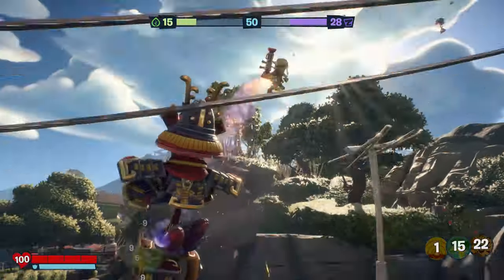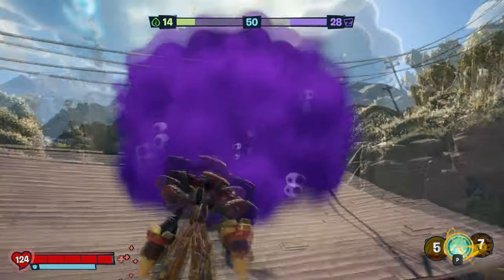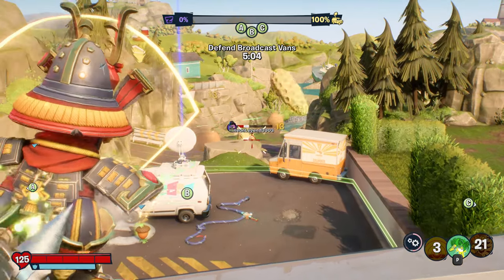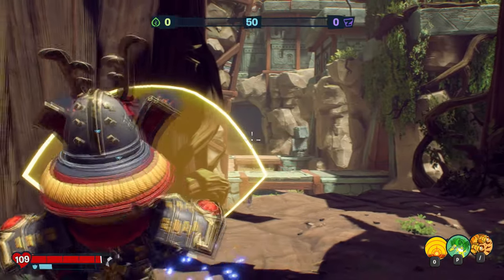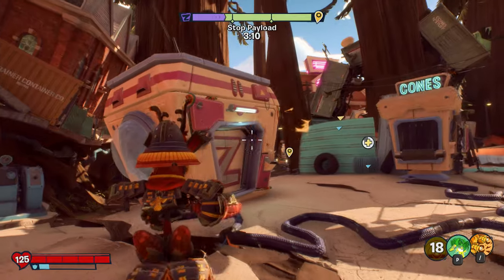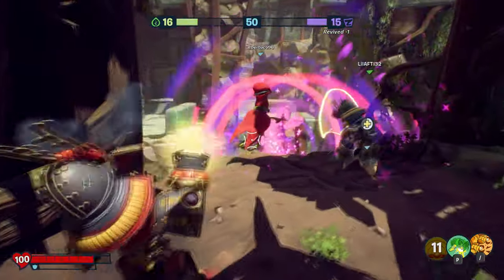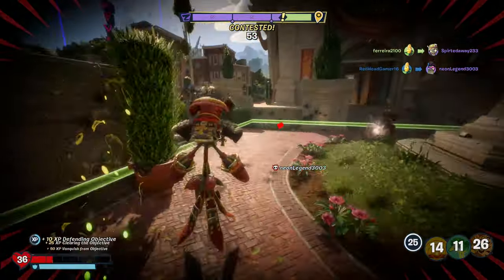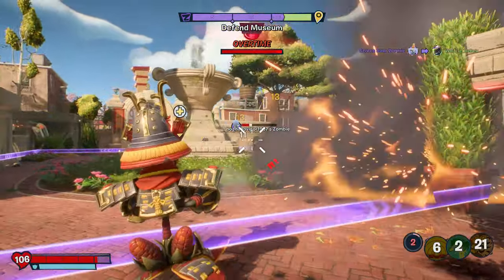KERNEL CORN SHOGUN-GUARD UPGRADE GUIDE (8 Tips) - Plants vs Zombies: Battle For Neighborville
Today we look at 8 awesome tips for the latest Kernel Corn LEGENDARY UPGRADE called SHOGUN-GUARD

KEY FEATURES

Come and watch, have some fun and relax!

KERNEL CORN SHOGUN-GUARD UPGRADE GUIDE (8 Tips) - Plants vs Zombies: Battle For Neighborville, pvzbfn kernel corn guide, pvzbfn character guide, valenbrainz festival, valenbrainz gameplay, pvzbfn legendary upgrade, plants vs zombies battle for neighborville legendary upgrades, valenbrainz, pvzbfn legendary upgrade guide, kernel corn legendary upgrade, kernel corn foodal lord dracornius costume, kernel corn gameplay, Plants vs Zombies, Plants vs Zombies Garden Warfare 2,Gaming, Video Games,

Video Script:

Hi guys,

In today’s we are going to be taking a look at 7 Tips for the latest Legendary Upgrade called Shogun for Kernel Corn in Plants vs Zombies Battle for Neighborville. So for those of you who don’t know, this is a new upgrade that is available to unlock through the Valenbrainz prize map and is the first upgrade that makes significant changes to a character’s loadout, basically adding in variants like in Garden Warfare 2.

Now quite a few of these tips are from EA_PvZ_Mario who is one of zthe devs at Popcap, but I have added a few of my own as well.

Right so we’re gonna start off by focusing on one of the biggest changes that the Shogun upgrade gives and this is the shield.

So tip number one, is an obvious one, but unlike both Citron and Super Brainz’s shield, with Kernel Corn’s shield you can actually...